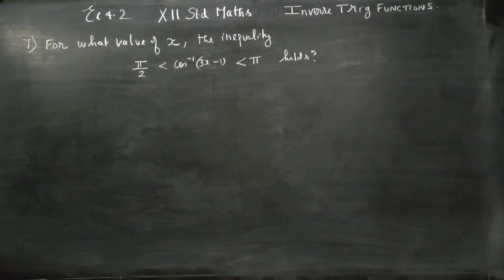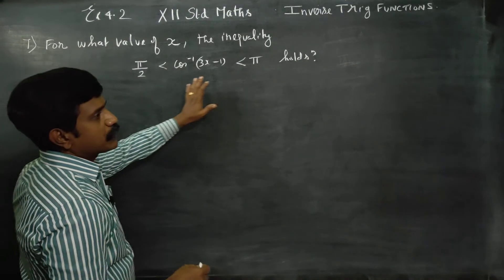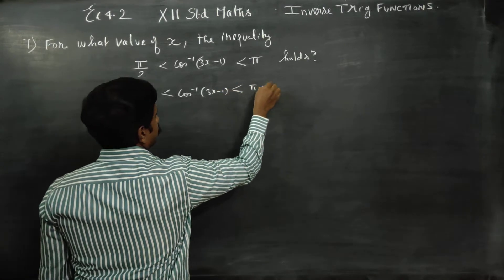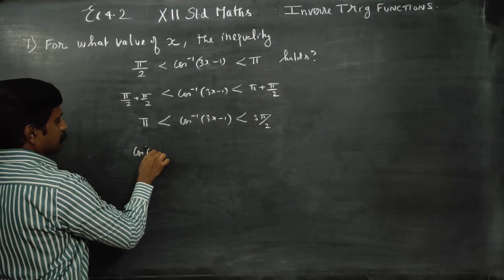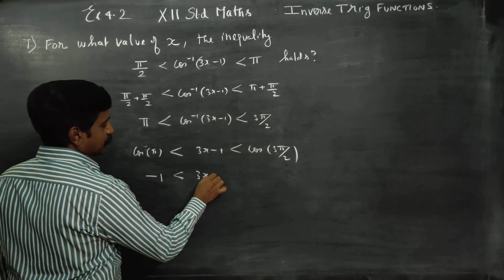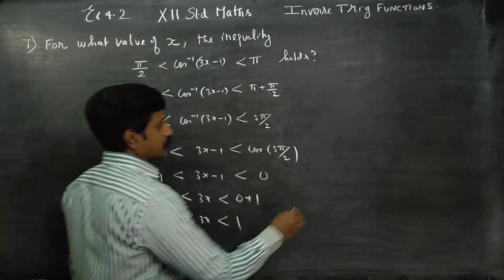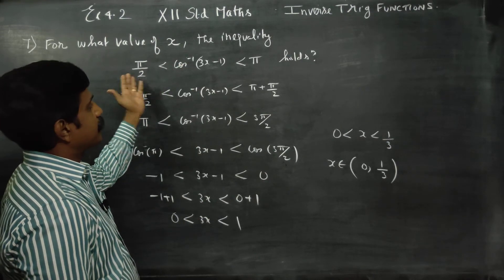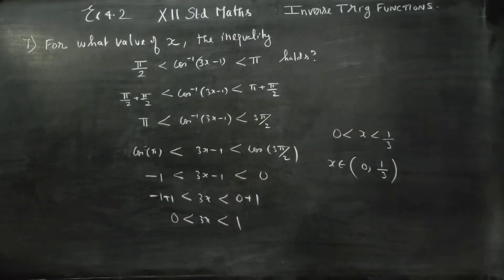12th Std Maths Ex.4.2(7) For what values of x, the inequality π/2 is less than cos^-1(3x-1) less tha